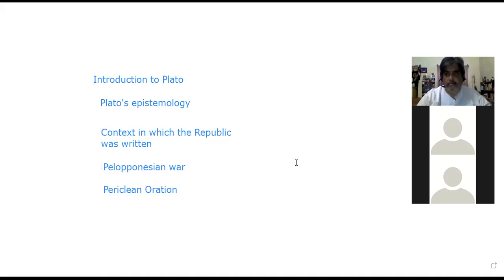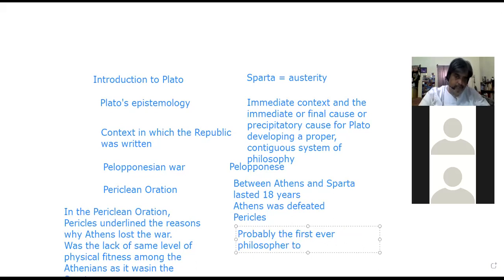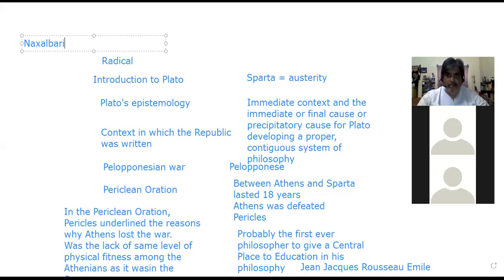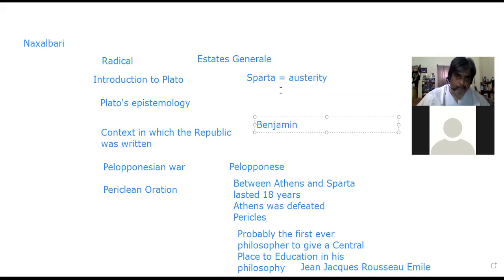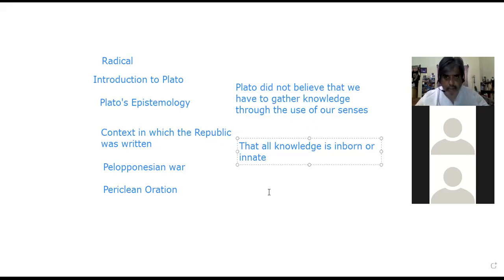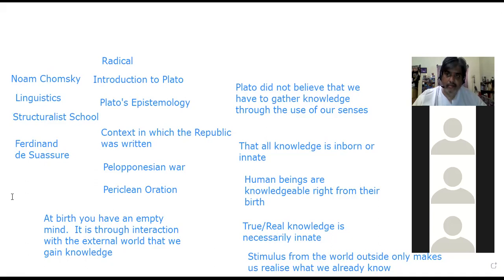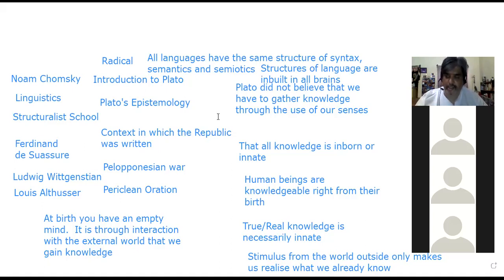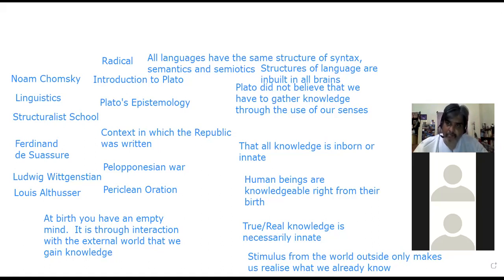Arts College MA Western Political Thought class of 27 4 2021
The Peloponnesian War, Periclean Oration and their influence on Plato
Viewers apologies for the wrong spelling of Peloponnesian War, Peloponnese (they appear as Pelopponesian and Pelopponese) and that of Ludwig Wittgenstein (which appears as Wittgenstian). Please condone the mistakes of spelling. Thank you.